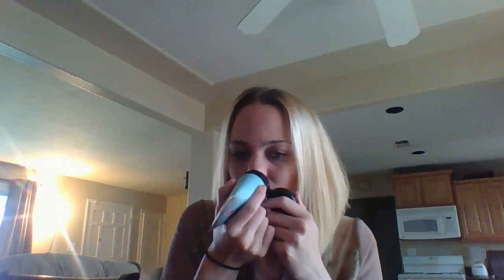Product Review on Lil' Snarky and I scream for Ice cream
Big Fat Yummy Hand cremes are apricot kernel oil and coconut oil.  Nourish's your hands and not greasy!